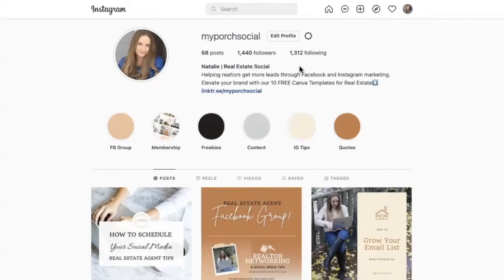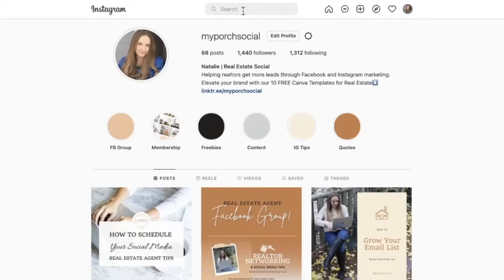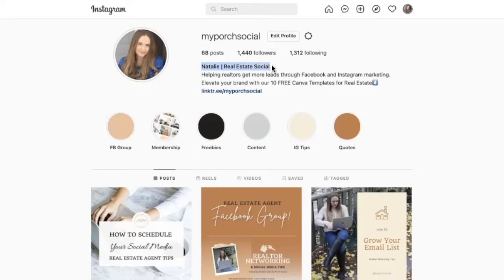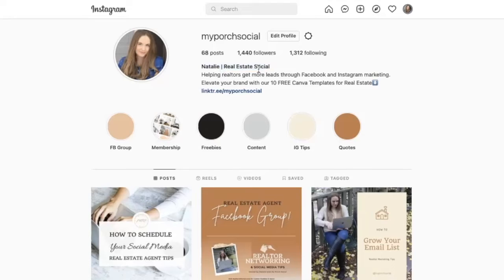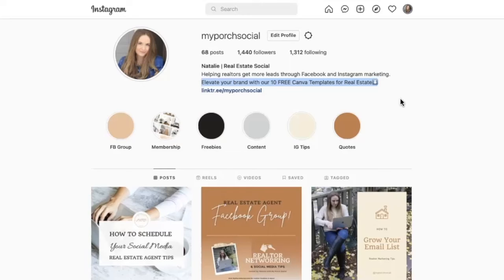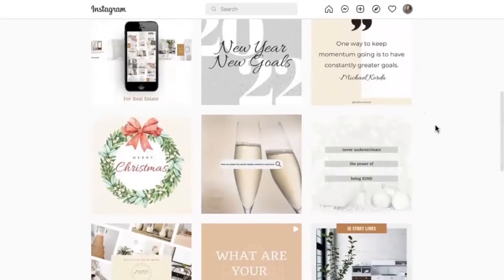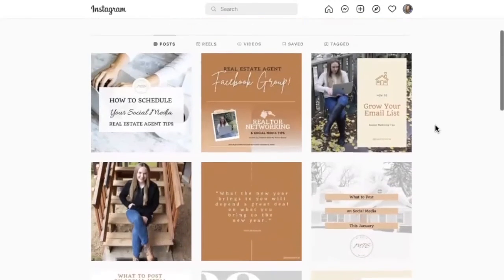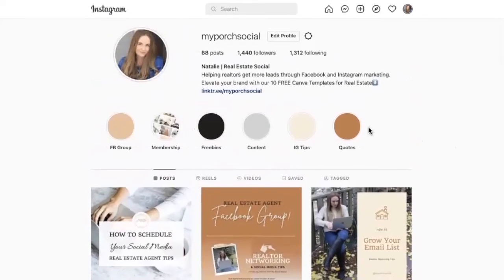How to Optimize Your Instagram Profile for Real Estate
Got 5 minutes to optimize your Instagram profile? This quick tutorial for realtors shows how to become more searchable on Instagram, as well as how to appear professional and well-branded.